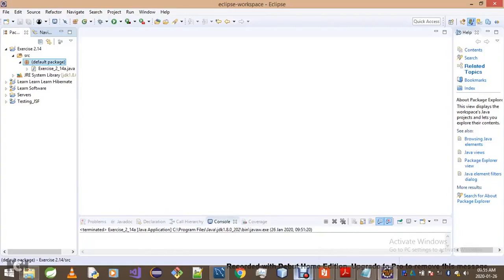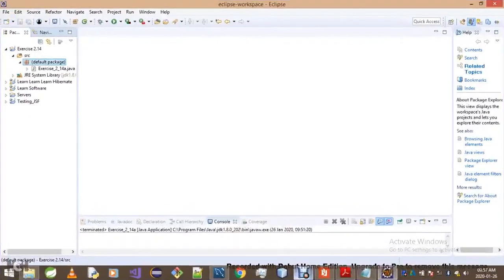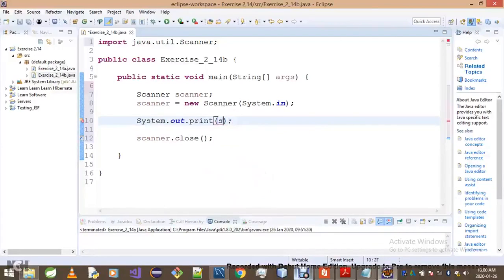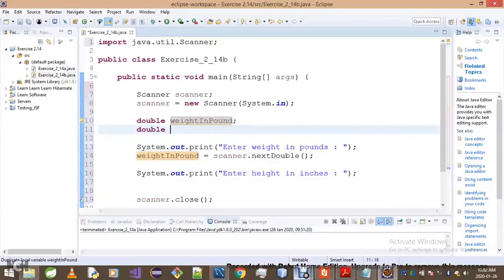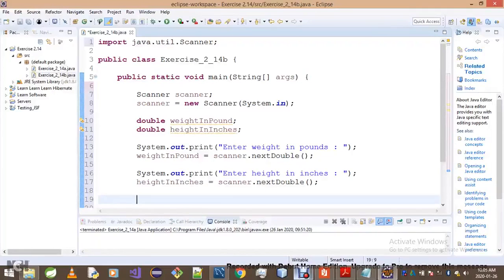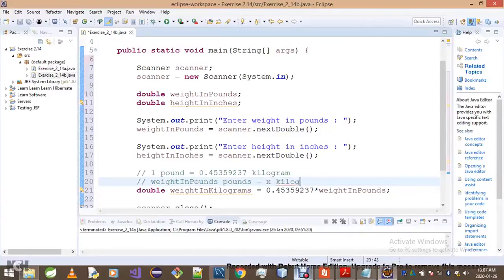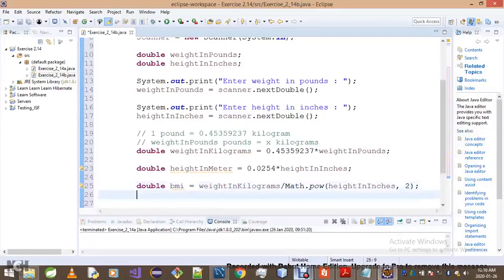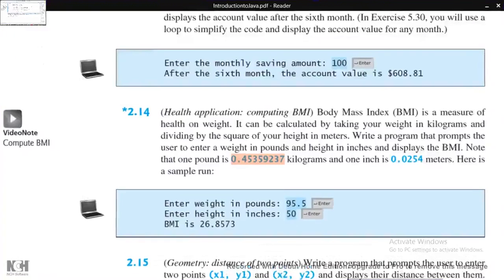Introduction To Java Programming - Exercise 2 14c